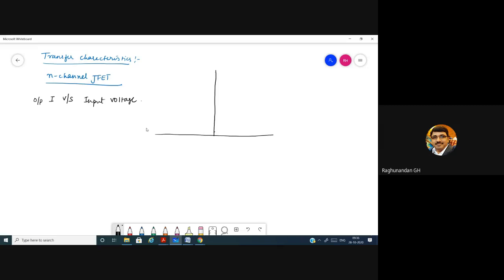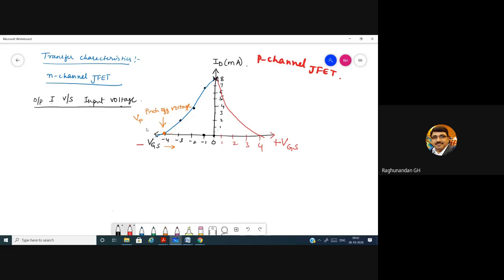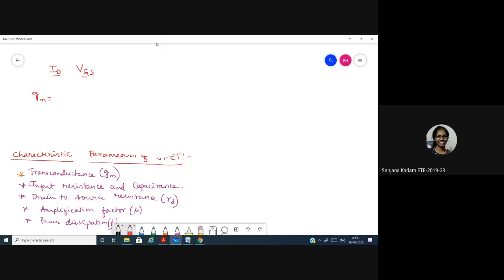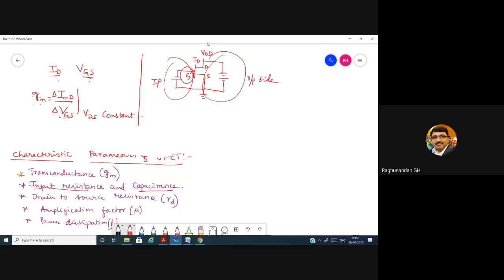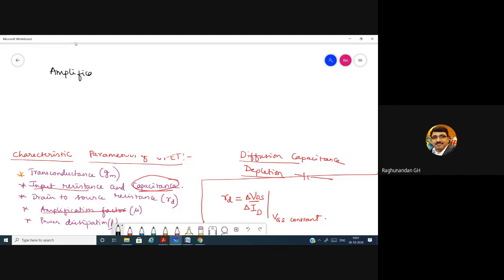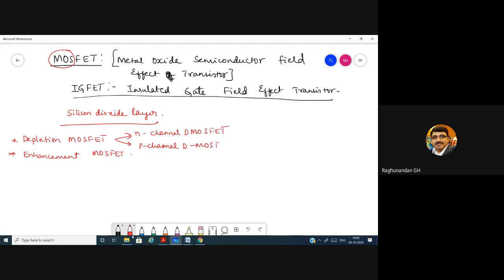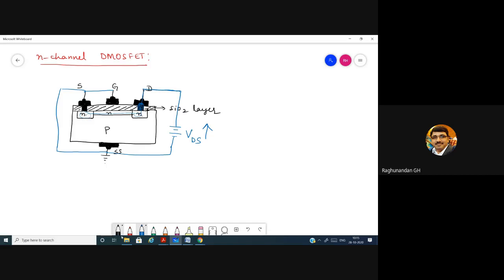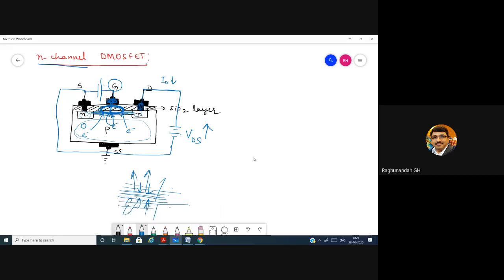ED Lecture Series_Module 4_MOSFET_by Prof.Raghunandan